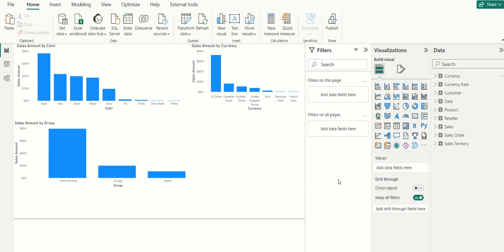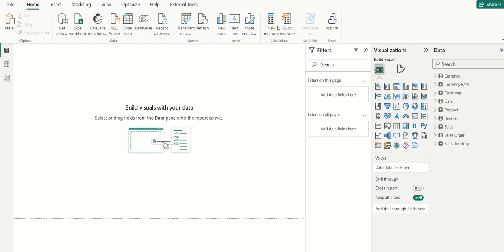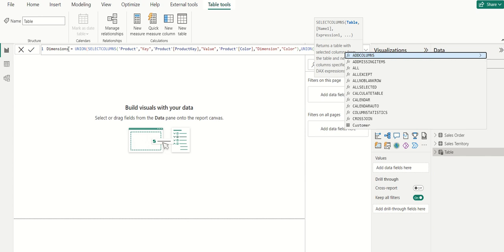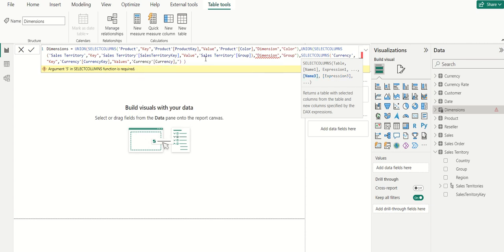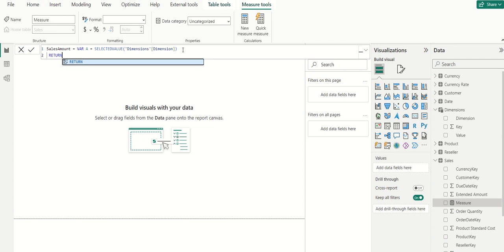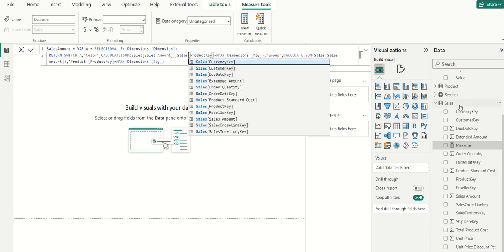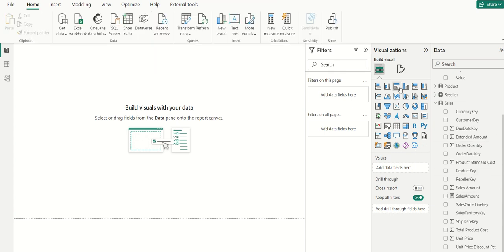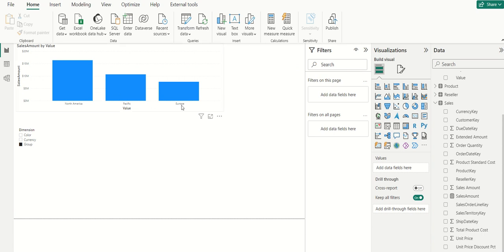Change X-axis of a visual dynamically | Power BI Interview question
Wondering how to change the X-axis of a visual dynamically? You have reached the right place.